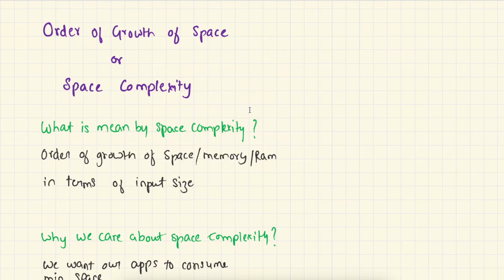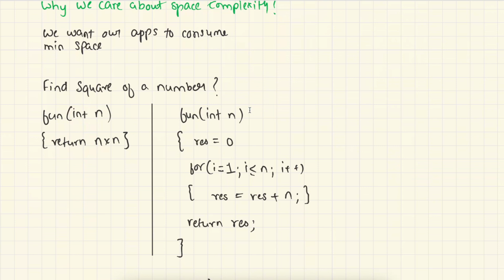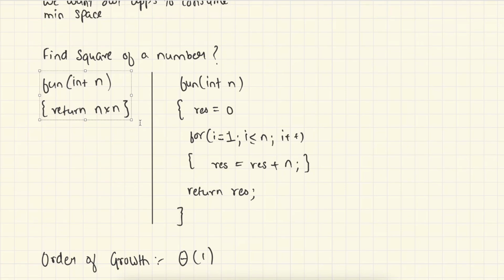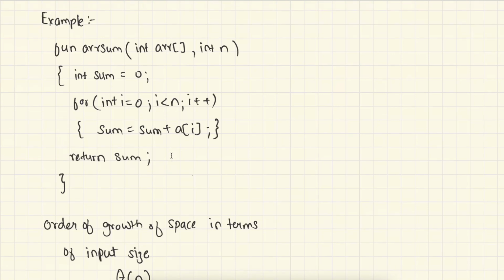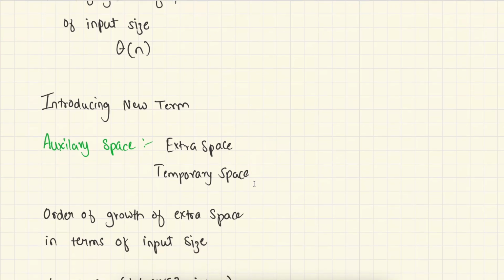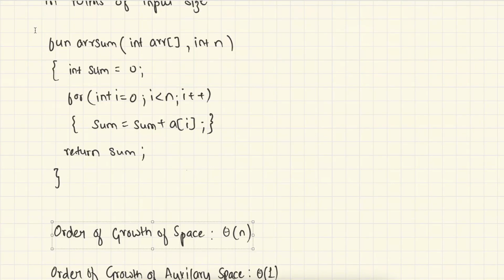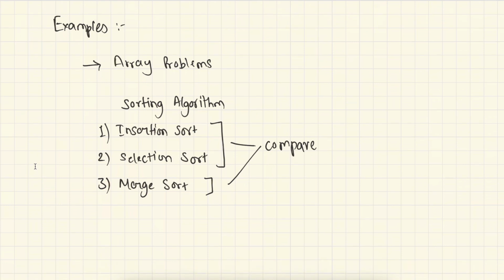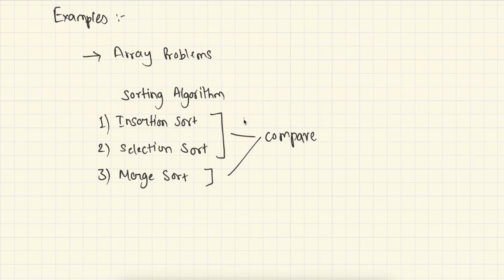Space Complexity | Order of Growth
In this video, I talked about Space Complexity of Algorithms, What, Why and How about it.